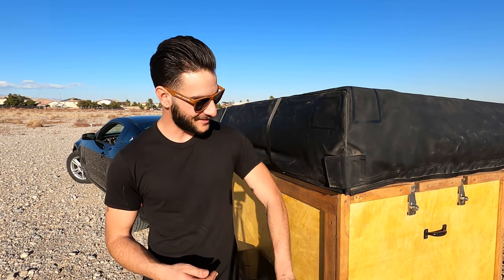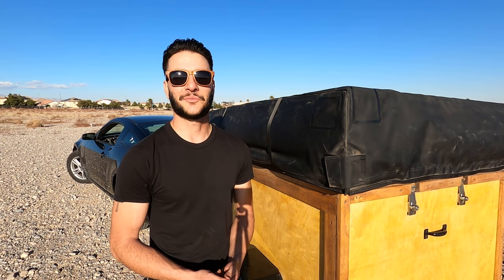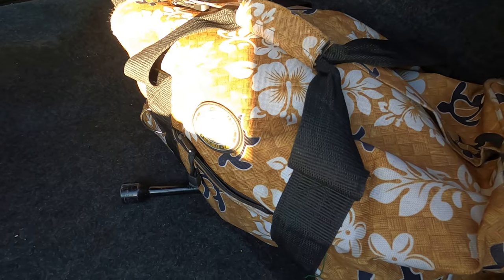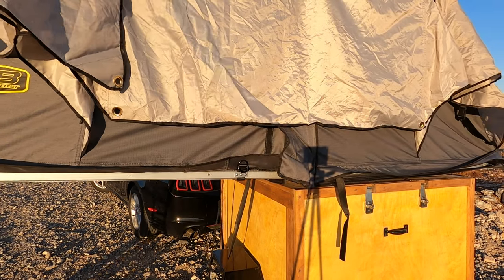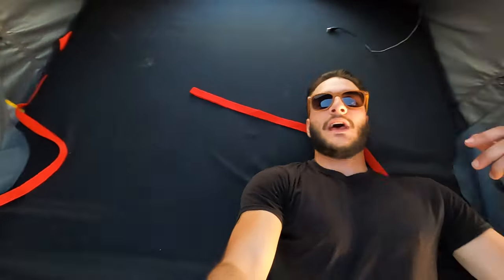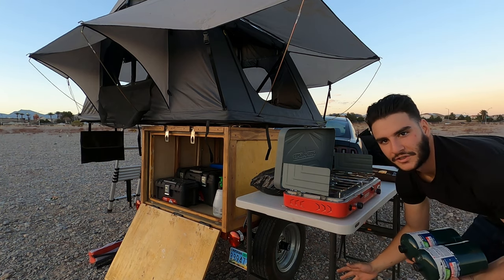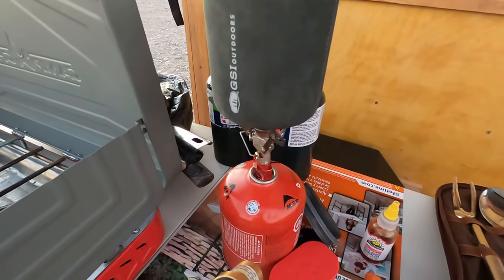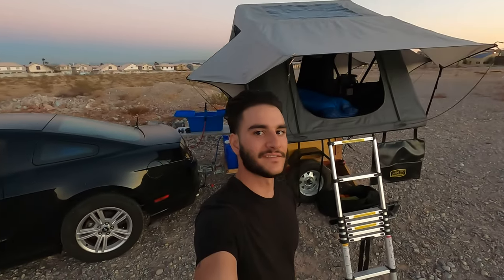A Deeper Look into my Adventure Trailer Campsite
Today we take a closer look at my Adventure Trailer for my Ford Mustang!

We'll check out the gear, how it packs away, and how the campsite sets up and fits together. So, where will we go next?!